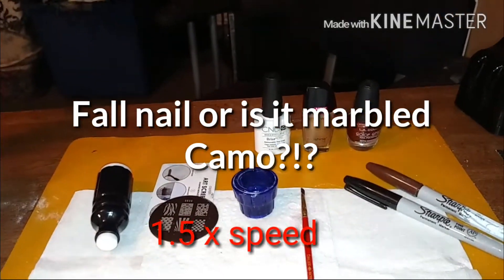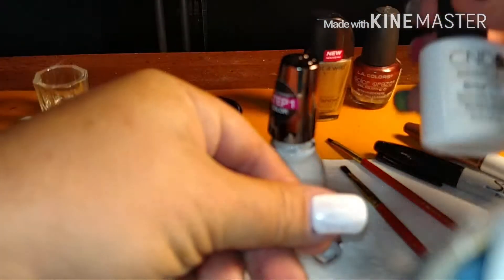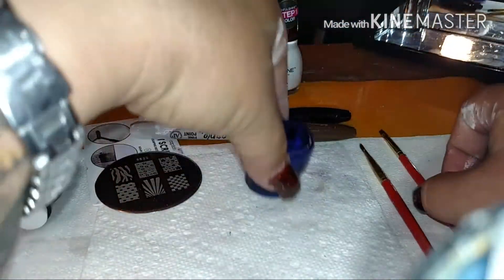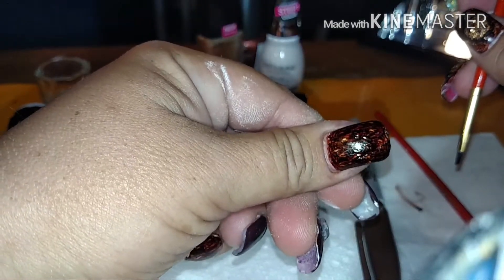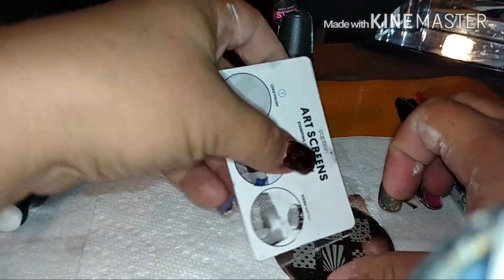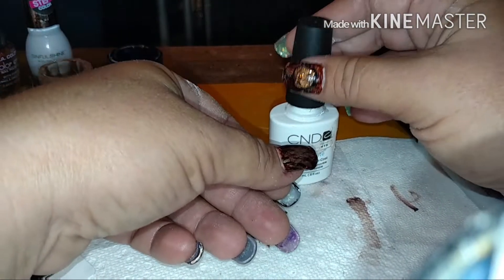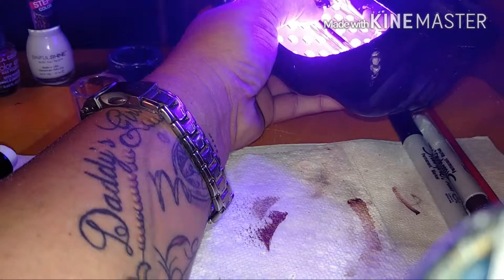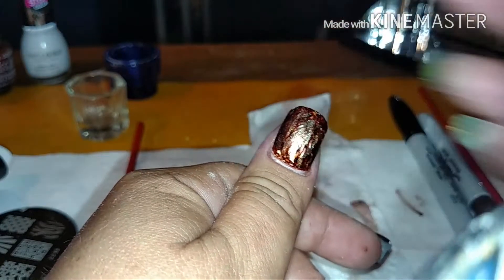American Nails Studio- Fall nail / Marbled Camo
This is useing the SHARPIE technique, not water. Also adding in a stamper with two colors for dimension. I truly love this nail design. I'm really having trouble letting it go to give you guys a new design.